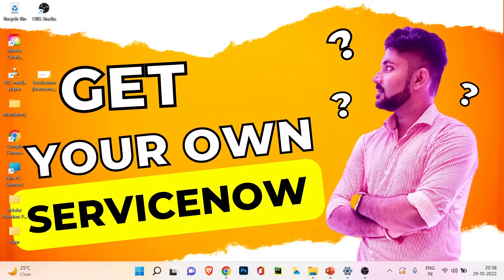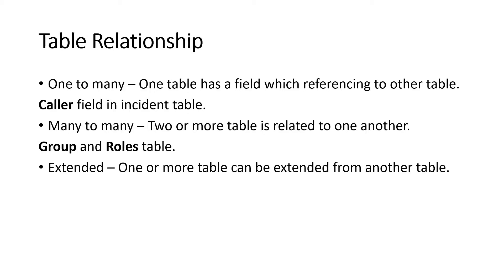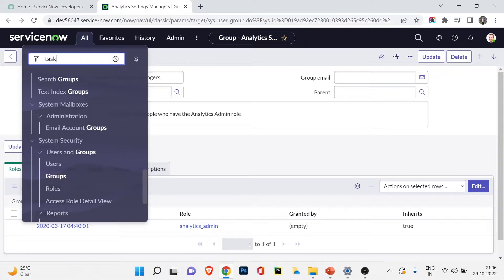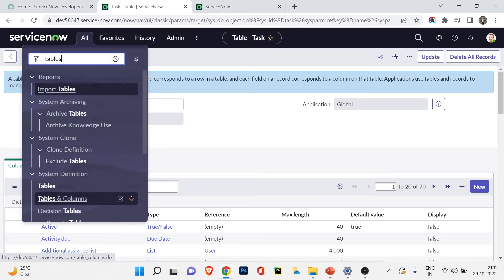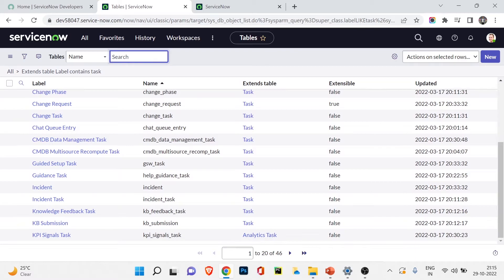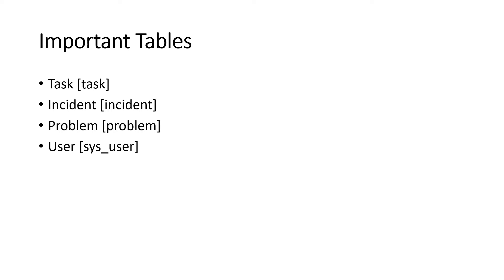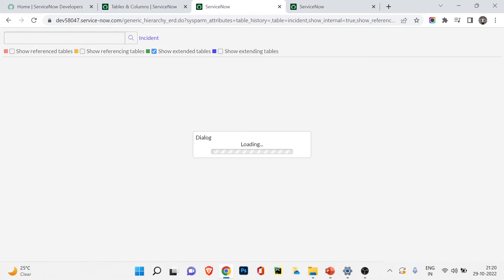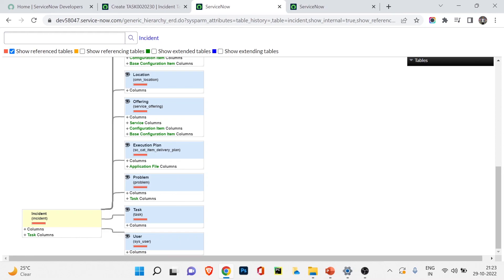ServiceNow Table Relationships and Schema Map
*Hey Everyone,

⏱️TIMESTAMPS⏱️
0:00 Intro
0:19 What we have learned in last video?
0:59 What we are going to learn today
1:58 Table Relationships
3:25 Explore Relationship in ServiceNow Instance
6:41 What is Base Table and Extended Table
9:55 Core Table and Custom Table
10:39 Parent table and Child table
11:14 Some important tables
11:46 What is Schema Map
15:47 Thanks for watching !!

So we are now in Servicenow Tables and Today we will learn about table relationships and schema map.

Today we will understand the relationship between different ServiceNow tables where we learn concept of One to many, many to many , extended relationship etc and also we will see how Schema Map helps to understand this relationship in a better way.

                     - *List, Form, Search, Filter, Context Menu* -